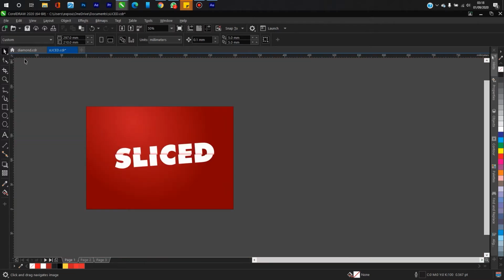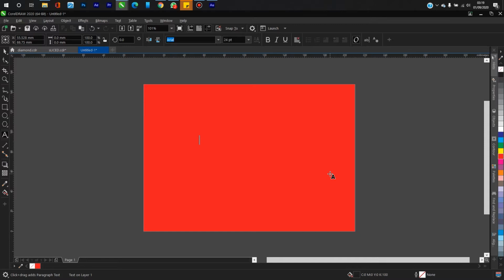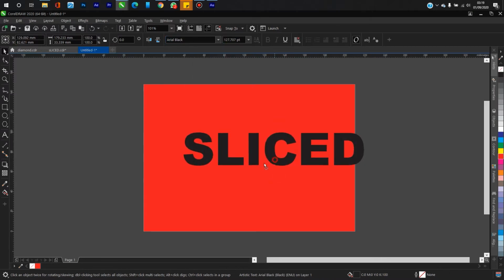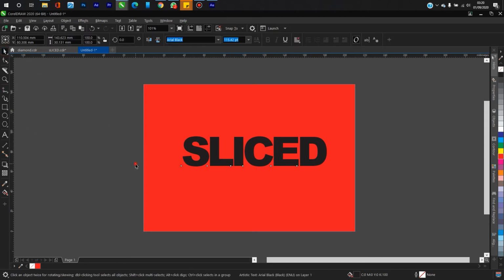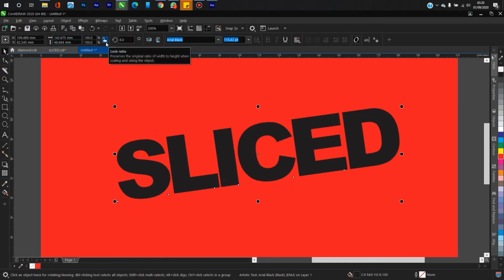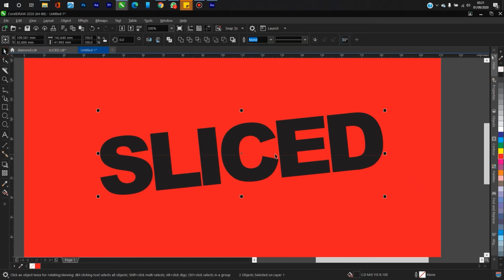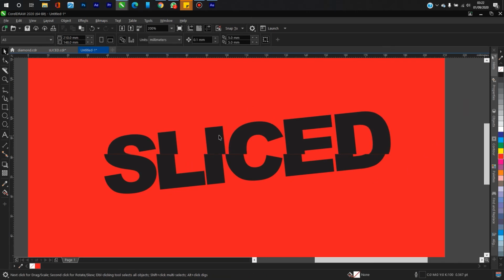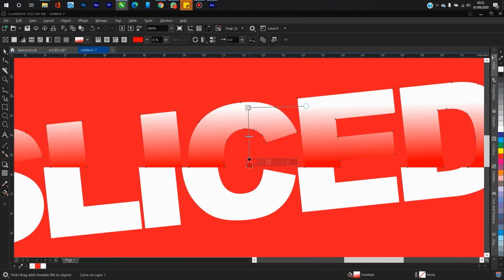CorelDraw Beginner Tutorial: Sliced Text Effect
Create sliced text with CorelDraw.
This is a step by step beginner tutorial for CorelDraw with voice narration.